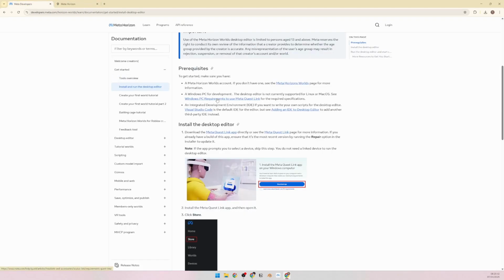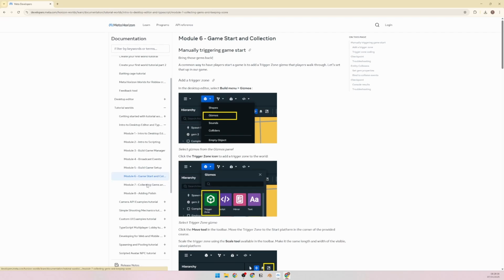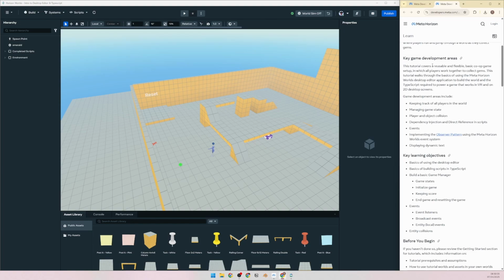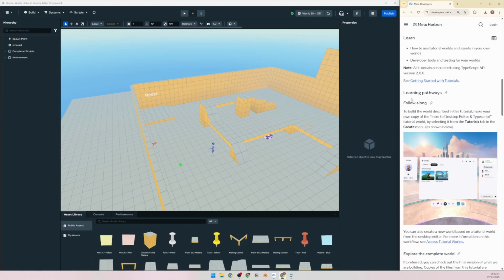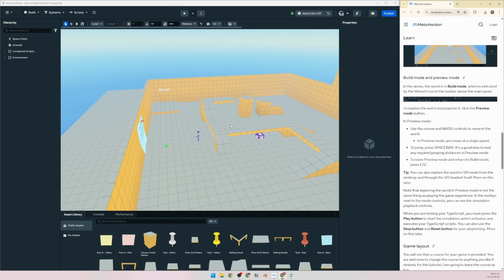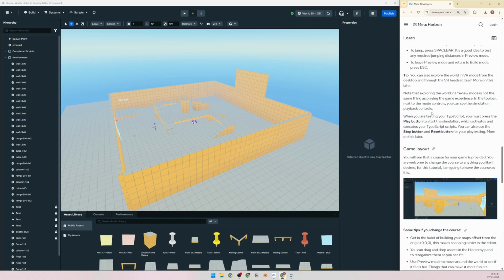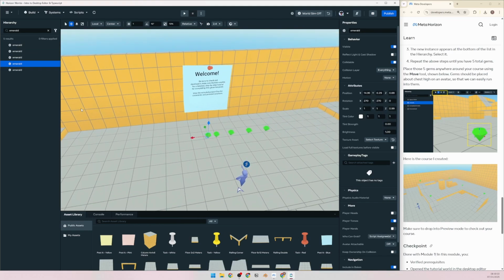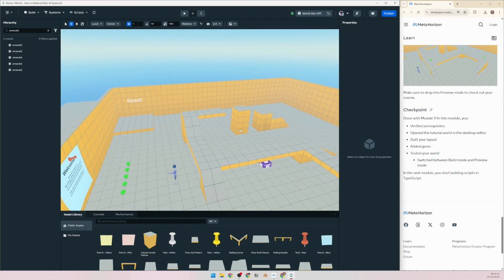How to Start Creating in Meta Horizon Editor - Complete Beginner Tutorial Walkthrough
Free stuff for Meta Horizon Creators (Limited time & availability, 1st come 1st serve)

A complete beginner walkthrough guide of the official 1st tutorial in the editor home page.

This video guide will take you step by step from downloading the editor to moving objects around in your 1st world.